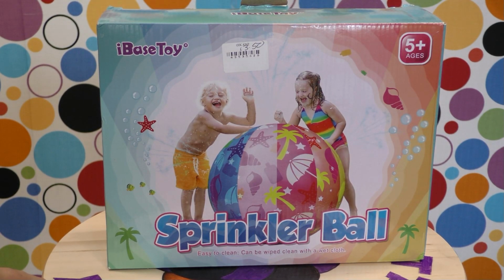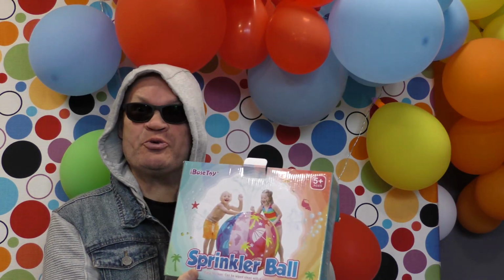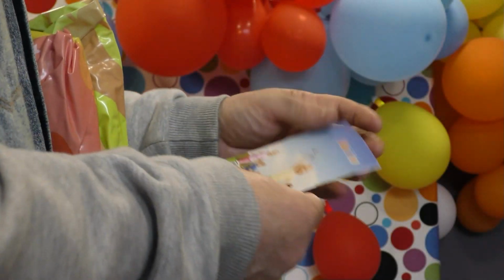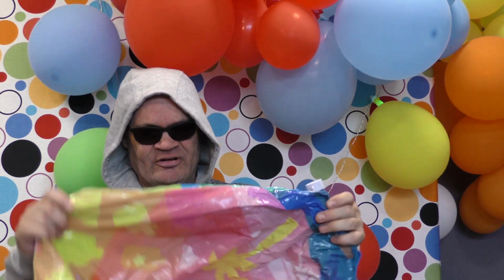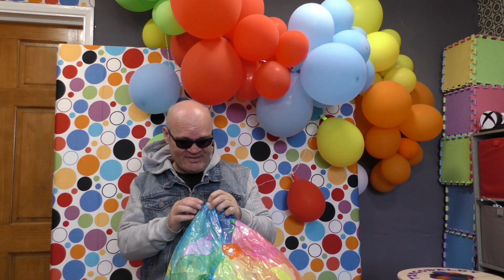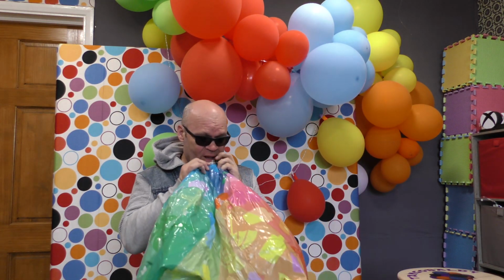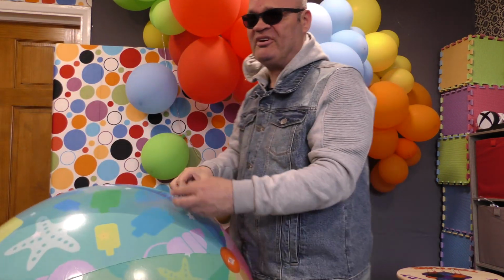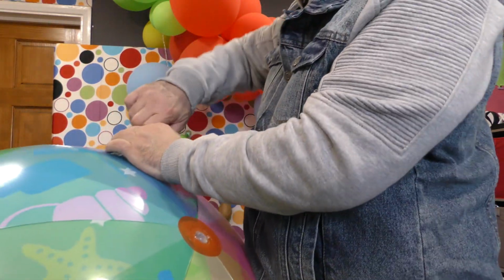Sprinkler beach ball Tangobaldy™ Blow by mouth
No bursting Balloons today. Blow up a giant beach ball
Tangobaldy is a member of PEBA
Welcome to the Tangobaldy Show where I actually interact with YOU!
Read below for ways to help the channel grow or get some goodies for you!

AMAZON WISH LIST buy items here to support channel

Finally this channel and pretty much every video will be of balloons popping bursting. The content will be family friendly as possible.   I can create balloon models and live stream.  In fact I will talk with you and like the audience to engage with me.

Greetings From Tangobaldy
A balloon is a flexible bag that can be inflated with a gas, such as helium, hydrogen, nitrous oxide, oxygen, and air. For special tasks, balloons can be filled with smoke, liquid water, granular media (e.g. sand, flour or rice), or light sources. Modern day balloons are made from materials such as rubber, latex, polychloroprene, or a nylon fabric, and can come in many different colors. Some early balloons were made of dried animal bladders, such as the pig bladder. Some balloons are used for decorative purposes or entertaining purposes, while others are used for practical purposes such as meteorology, medical treatment, military defense, or transportation. A balloon's properties, including its low density and low cost, have led to a wide range of applications.

The rubber balloon was invented by Michael Faraday in 1824, during experiments with various gases. He invented them for use in the lab.
FROM WIKIPEDIA